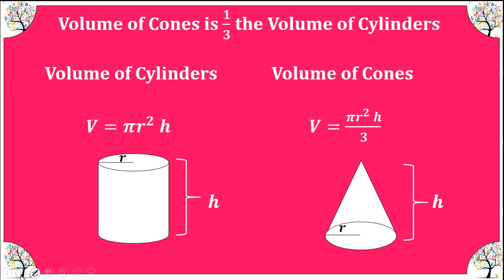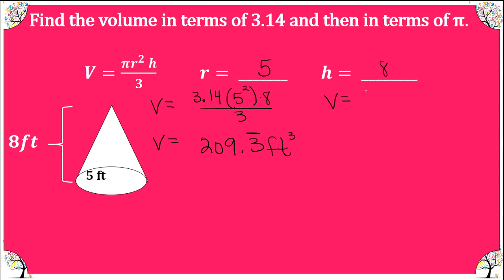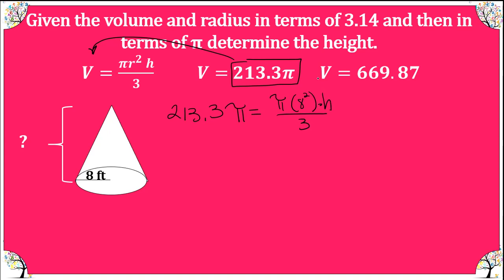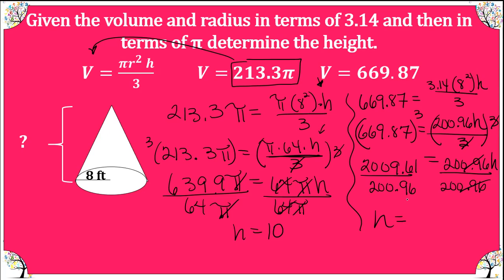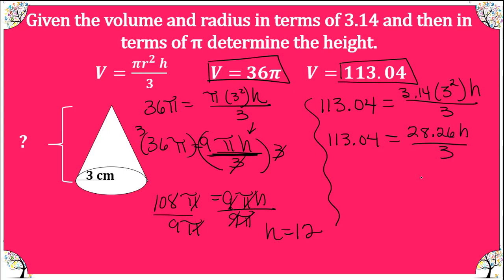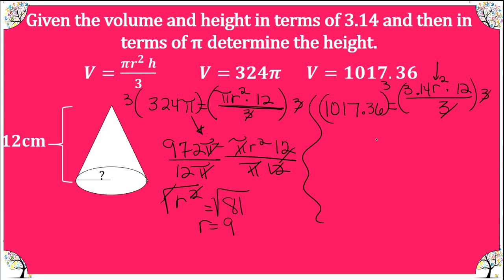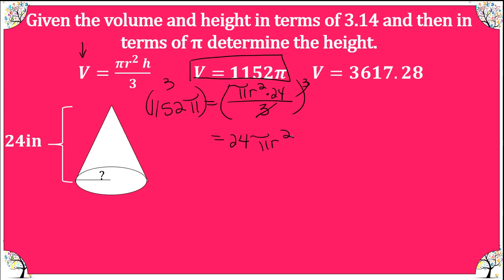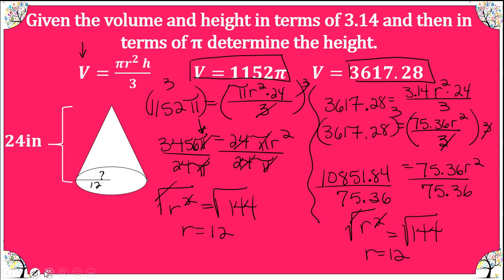M8Adv Video Lesson 7-5 Volume of Cones